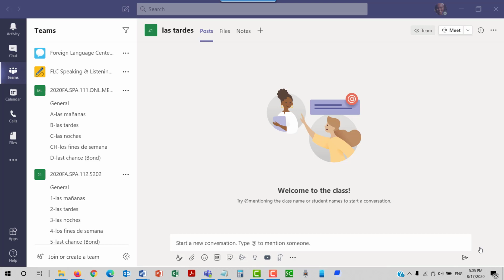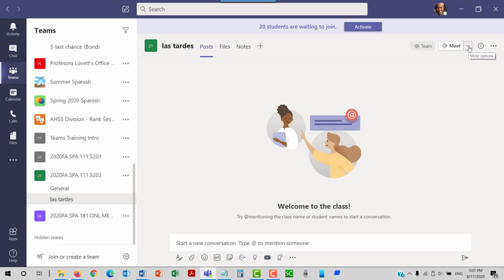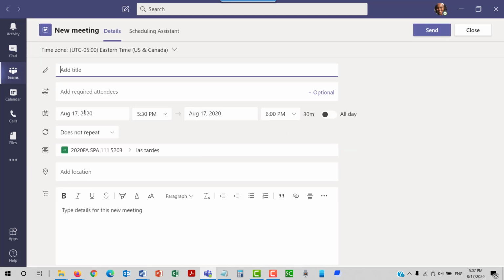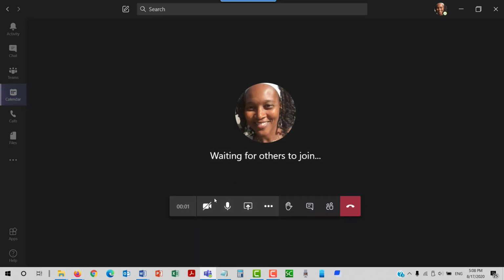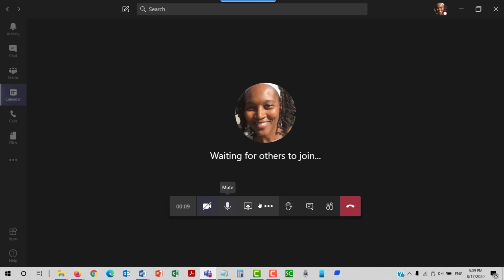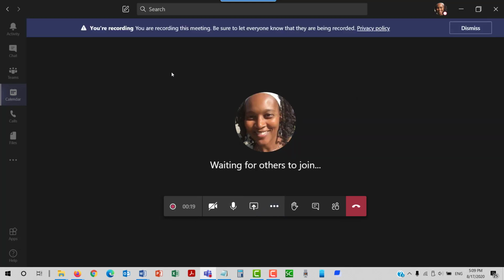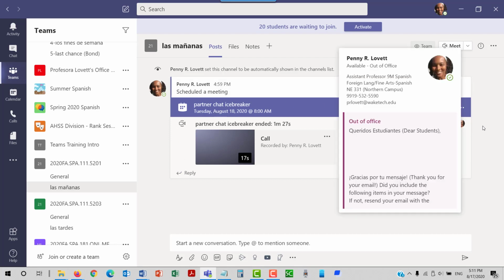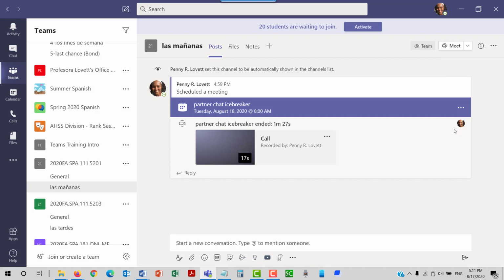MS Teams: Creating Meetings in Channels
How to create a Meeting with Channels in MS Teams